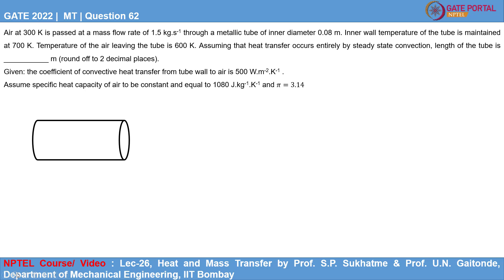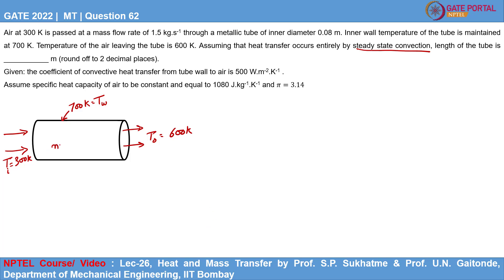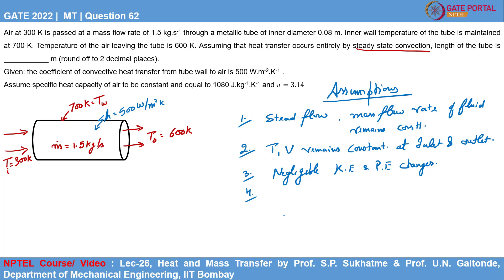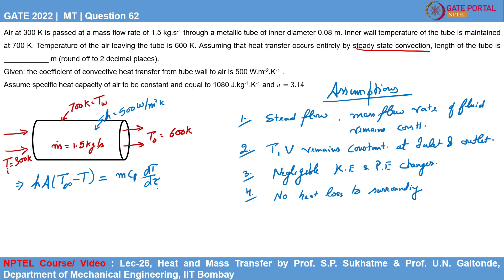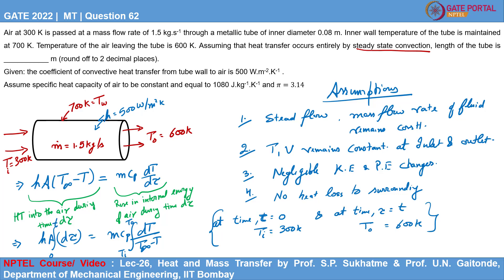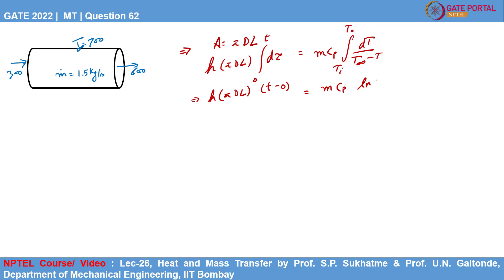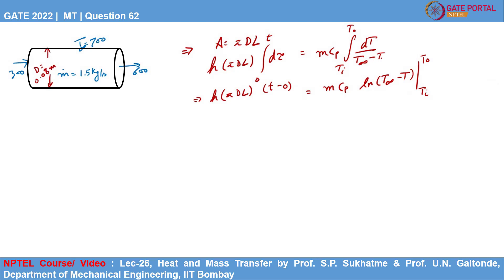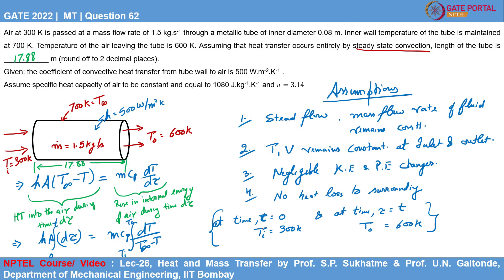Q62 MT 2022